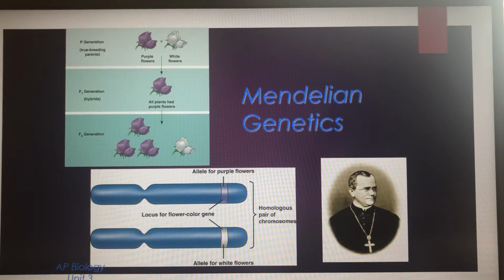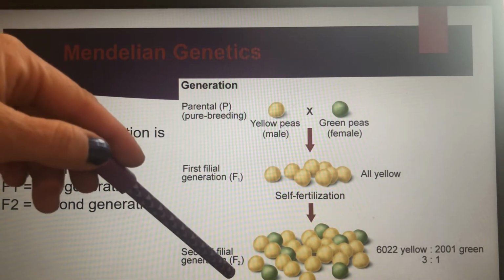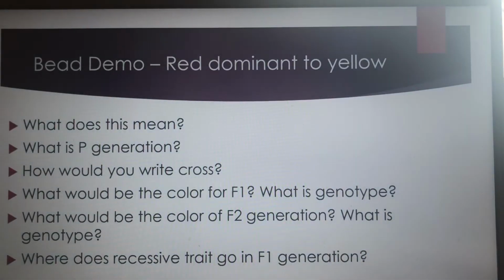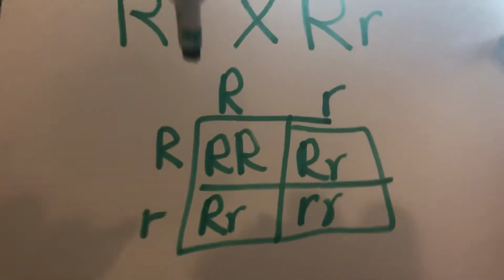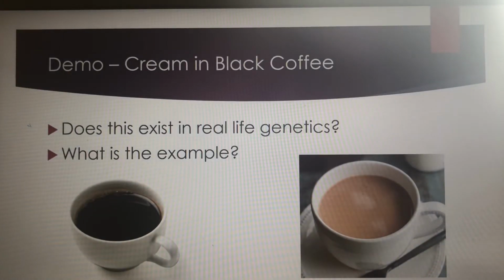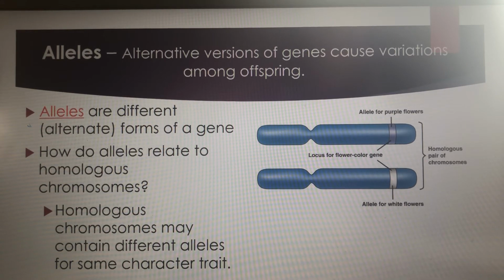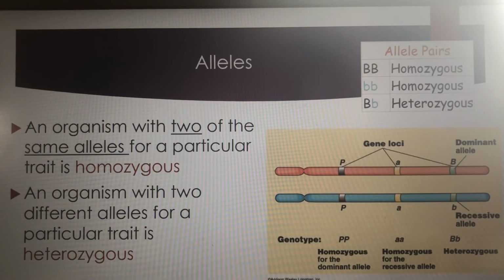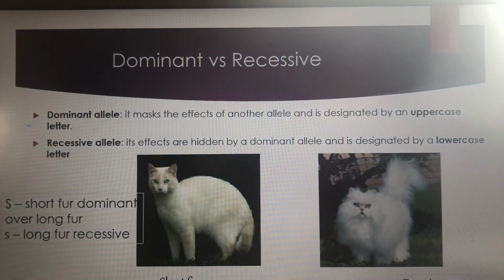AP Mendelian genetics - lecture 1